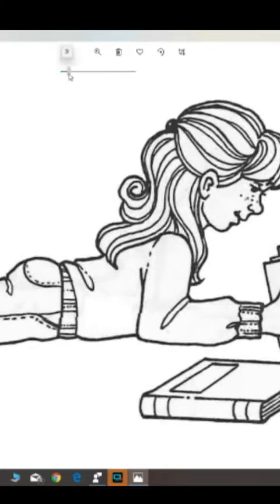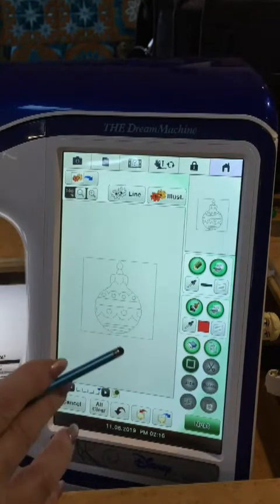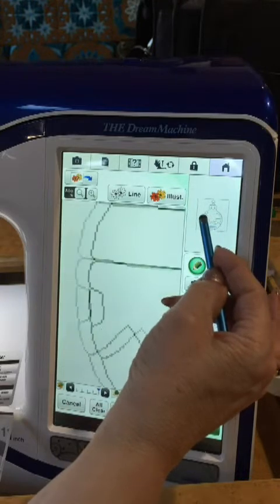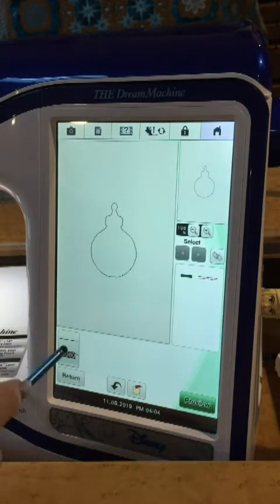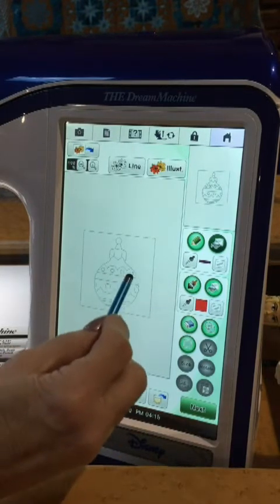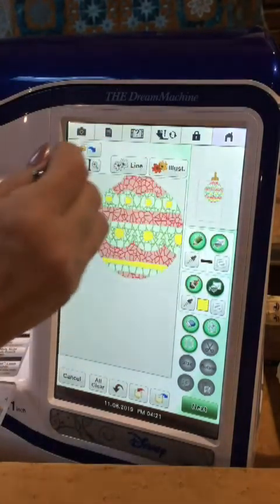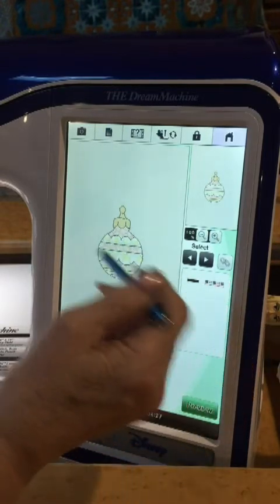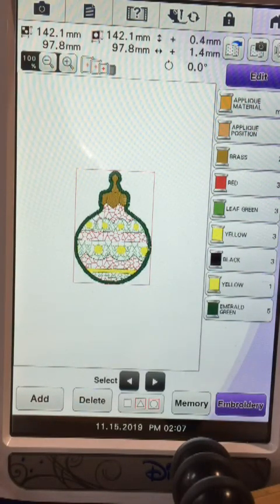Creating embroidery from a digital jpeg The Dream Machine or Destiny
Creating an embroidery design from a digital jpeg in Brother's Design Center or Babylock's IQ Designer.